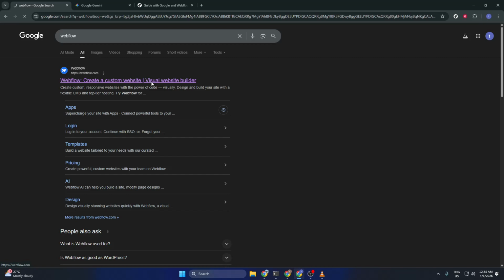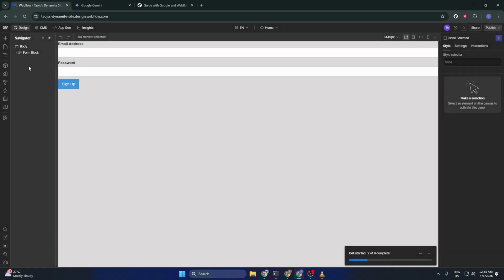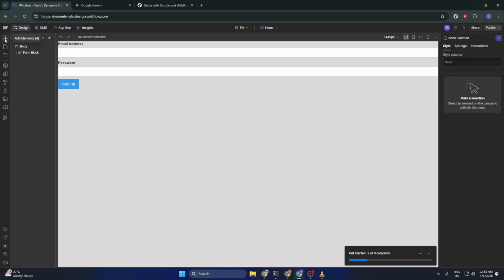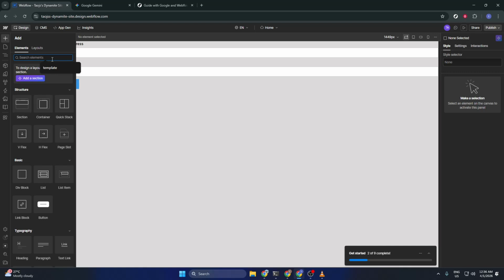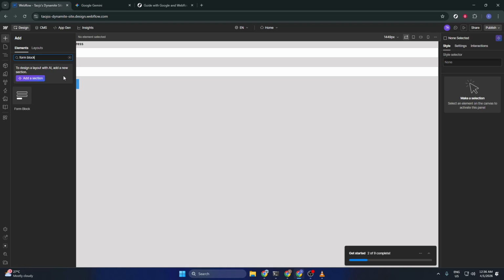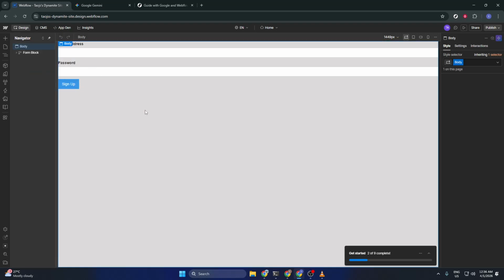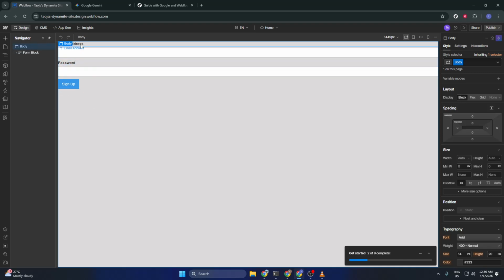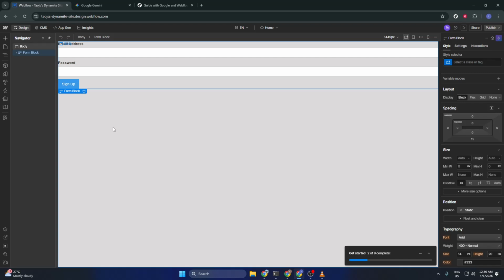How To Create a Sign Up Page in Webflow Easily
Want to build a clean and functional sign up page in Webflow without the hassle? In this video, you’ll learn the easiest way to create a sign up page in Webflow خطوة بخطوة—perfect for capturing users, growing your audience, or building a membership site.

We’ll walk you through designing the form layout, adding input fields, and connecting your sign up system using tools like Memberstack or custom integrations inside Webflow. You’ll also learn how to style your page for better conversions, ensure responsiveness, and avoid common mistakes when creating user registration flows. Whether you’re a beginner or building a full web app, this guide will help you get started quickly.